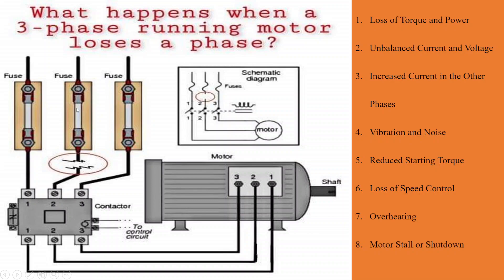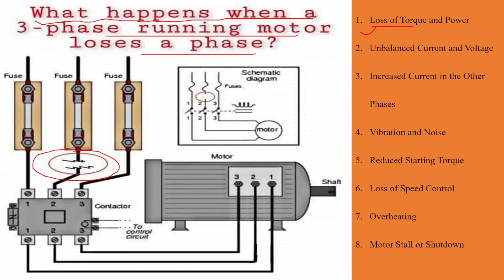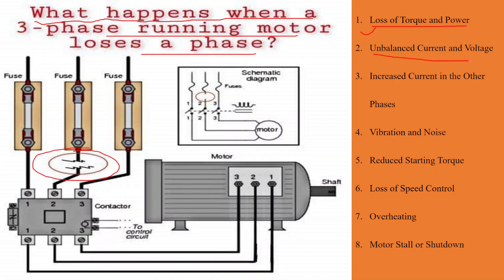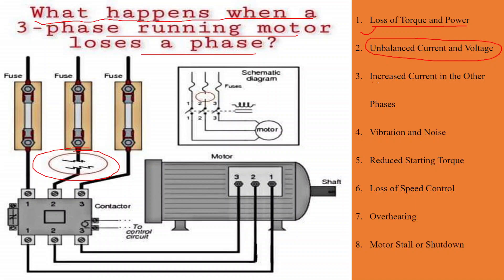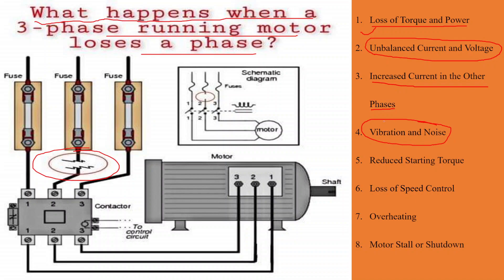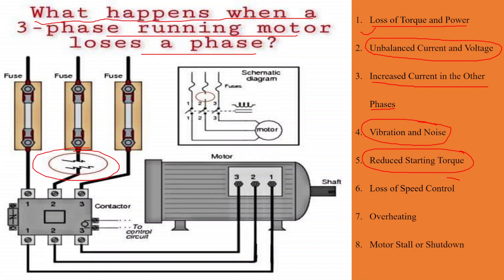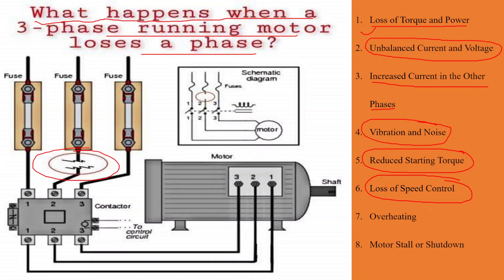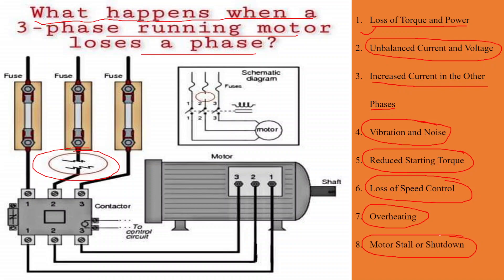What will happen when a 3-phase running motor loses a phase?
When a 3-phase motor loses one phase of its power supply, it can have several significant consequences that affect its operation and performance. Here's what can happen when a 3-phase running motor loses a phase:

1. **Loss of Torque and Power**: Each phase in a 3-phase motor contributes to generating torque and power. When one phase is lost, the motor's overall torque production decreases significantly. The motor will experience a reduction in output power, which can lead to a drop in its ability to perform its intended tasks.

2. **Unbalanced Current and Voltage**: With the loss of one phase, the current and voltage in the remaining phases become unbalanced. The unbalanced currents can cause overheating and potentially damage the motor windings. Unbalanced voltage can affect the motor's efficiency and performance.

3. **Increased Current in the Other Phases**: The remaining two phases will experience increased current levels due to the unbalanced load. This can lead to increased heating and potential damage to the motor windings.

4. **Vibration and Noise**: Unbalanced currents and forces within the motor can cause increased vibration and noise during operation. This can lead to mechanical stress on the motor's components.

5. **Reduced Starting Torque**: The motor's starting torque will be significantly reduced with the loss of one phase. This can prevent the motor from starting on its own or result in a slower and less efficient start.

6. **Loss of Speed Control**: Some motors use 3-phase power to achieve speed control. Losing a phase can disrupt the motor's speed control capabilities, causing it to operate at a fixed speed or not operate at all.

7. **Overheating**: The unbalanced currents and increased current in the remaining phases can lead to overheating of the motor. Excessive heat can cause insulation degradation, reduced motor life, and potential breakdown.

8. **Motor Stall or Shutdown**: In many cases, the motor may stall or shut down due to the lack of sufficient torque and power. This can result in operational downtime and potential disruptions to the process or application the motor is driving.

It's important to address the issue of a lost phase promptly. If a 3-phase motor loses a phase, it's recommended to shut down the motor and address the power supply issue before attempting to restart it. Continuing to operate the motor with a lost phase can lead to severe damage and reduced motor life. Regular maintenance, proper phase monitoring, and addressing power supply issues promptly are essential to ensure the safe and efficient operation of 3-phase motors.